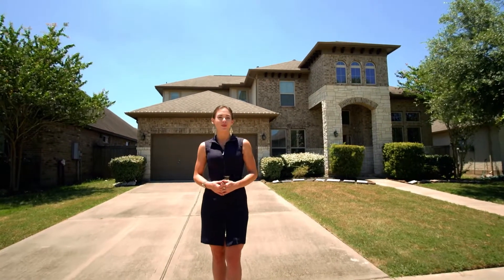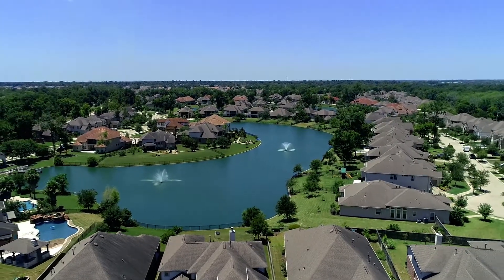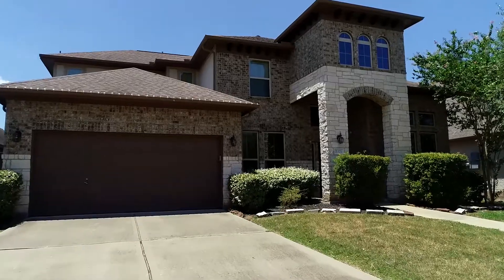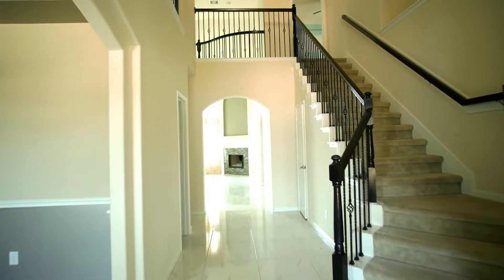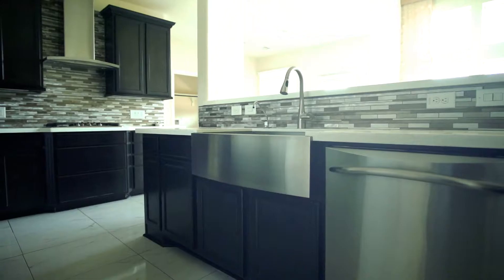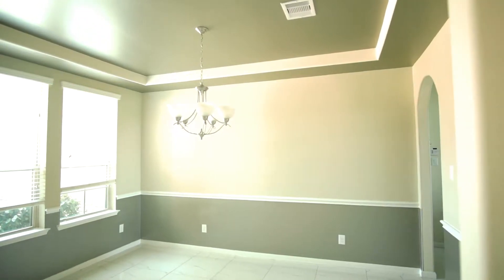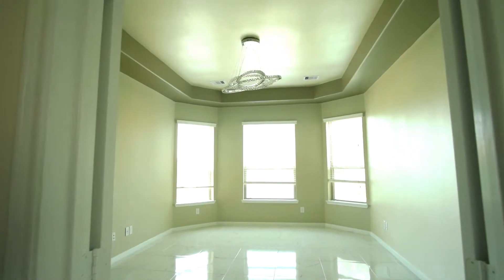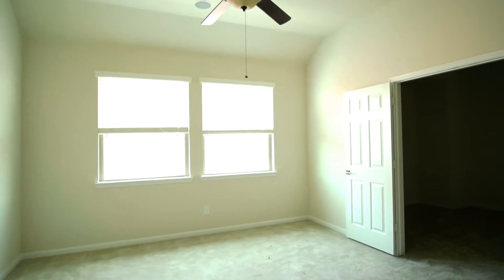5371 Blue Mountain Lane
WHO WANTS TO LIVE ON THE LAKE? Beautiful North/East Facing Vastu Compliant Home on an oversized 10,000+ square foot lot on the WATER in GATED section of Avalon Riverstone. Great open floor plan with 5BR including 2 bedrooms on the first level. The home is loaded with options and upgrades including: Wide Tile flooring, custom closets in master, built in cabinets and more. The gourmet kitchen with granite island and farm sink overlooks the spacious family room which has high ceilings and plenty of natural light. Upstairs there is both a game room and media room for the family to enjoy. Step outside and relax on your covered patio and enjoy the panoramic lake views this home offers. Convenient location near Riverstone recreational center and water park with easy access to shopping, dining and Highway 59 for commuting. Zoned to top ranked Fort Bend schools including Fort Settlement middle school. Move in ready homes on the lake are not often available ..DONT MISS IT!